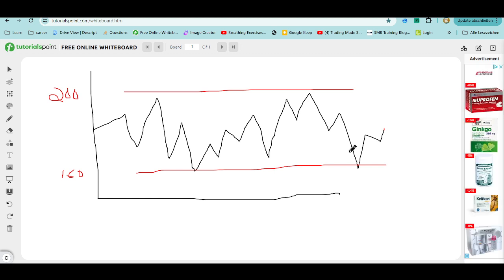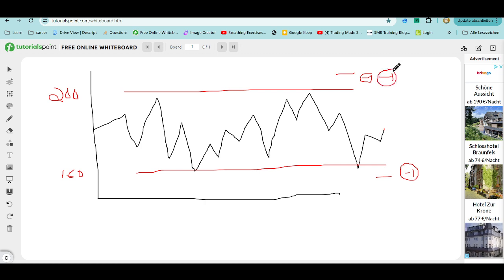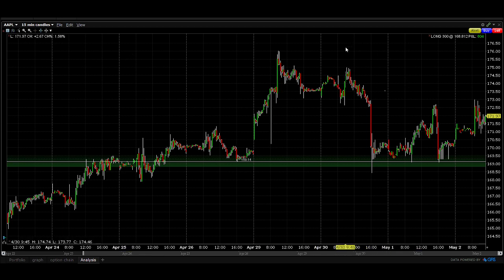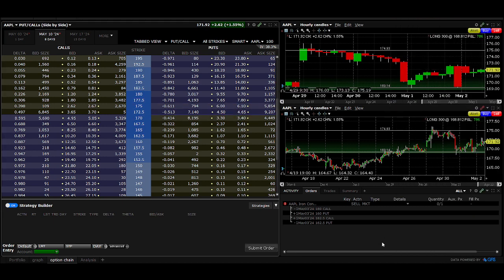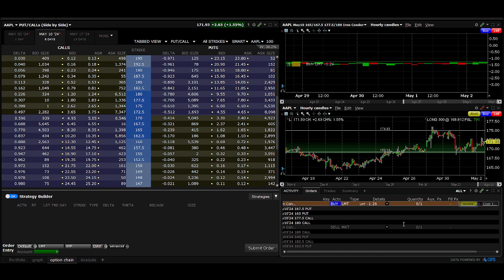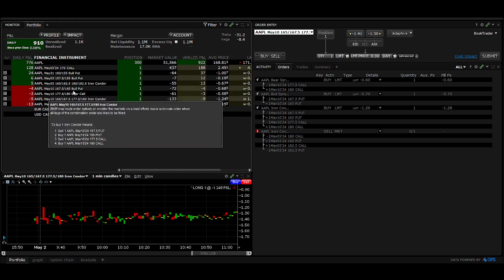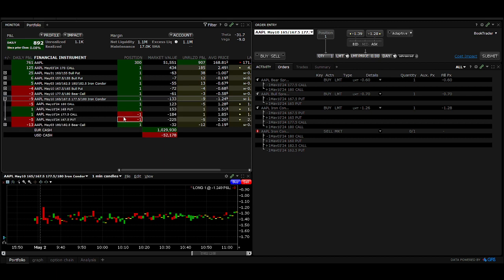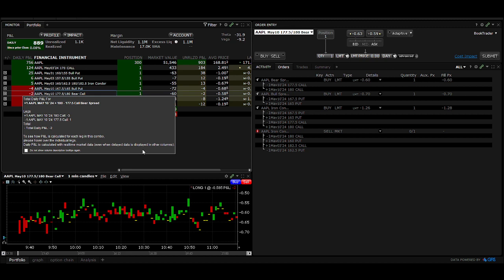Two Powerful Iron Condor Opening Strategy - Beginners' Practical Introduction OptionStrategy.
Welcome to our comprehensive tutorial on mastering the Iron Condor Opening strategy! If you're new to options trading or seeking to enhance your knowledge, you're in the right place. In this video, we'll walk you through two fundamental approaches to opening an Iron Condor position, equipping you with valuable insights to navigate the world of options trading confidently.

🔍 Understanding Iron Condor Strategy:
Before diving into the techniques, let's briefly recap what an Iron Condor entails. It's a popular neutral options strategy used by traders to profit from low volatility in the underlying asset. Essentially, it involves selling both a put spread and a call spread simultaneously, with the goal of earning a net credit.

💡 Technique #1: Opening as a Combo

💡 Technique #2:  Independent Legs

✅ Opening a Brokerage Platform:
Throughout the tutorial, we demonstrate how to execute these strategies using Interactive Brokers' Trader Workstation (TWS), a powerful platform favored by professional traders. Interactive Brokers offers a comprehensive suite of tools and resources for option trading, making it an ideal choice for both beginners and experienced traders alike.

**Please note that this is an educational video and not a recommendation for investment, trading or financial advice. Viewers are expected to do their due deligence before trading or investing. **